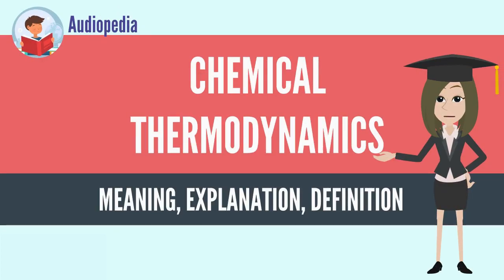What Is CHEMICAL THERMODYNAMICS? CHEMICAL THERMODYNAMICS Definition & Meaning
What is CHEMICAL THERMODYNAMICS, What does CHEMICAL THERMODYNAMICS mean, CHEMICAL THERMODYNAMICS meaning, CHEMICAL THERMODYNAMICS definition, CHEMICAL THERMODYNAMICS explanation

Chemical thermodynamics is the study of the interrelation of heat and work with chemical reactions or with physical changes of state within the confines of the laws of thermodynamics. Chemical thermodynamics involves not only laboratory measurements of various thermodynamic properties, but also the application of mathematical methods to the study of chemical questions and the spontaneity of processes.

The structure of chemical thermodynamics is based on the first two laws of thermodynamics. Starting from the first and second laws of thermodynamics, four equations called the "fundamental equations of Gibbs" can be derived. From these four, a multitude of equations, relating the thermodynamic properties of the thermodynamic system can be derived using relatively simple mathematics. This outlines the mathematical framework of chemical thermodynamics.[1]
Source: Wikipedia.org